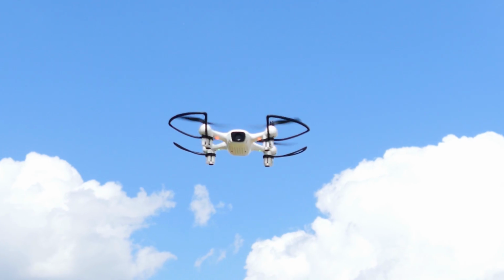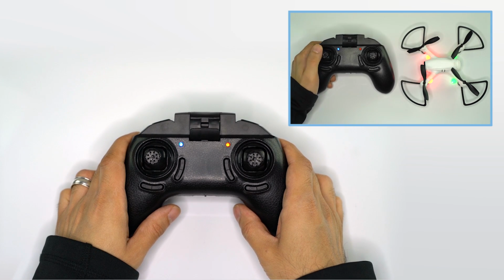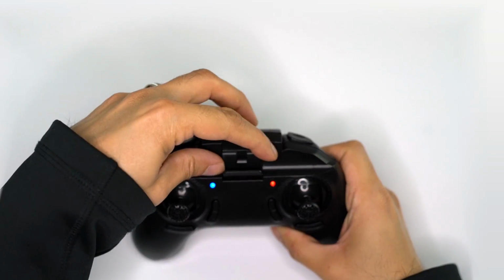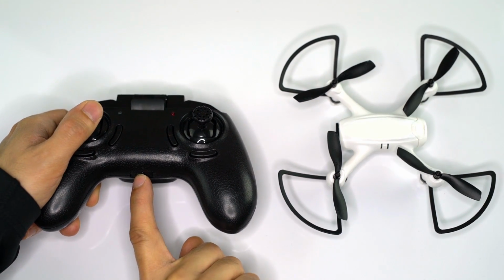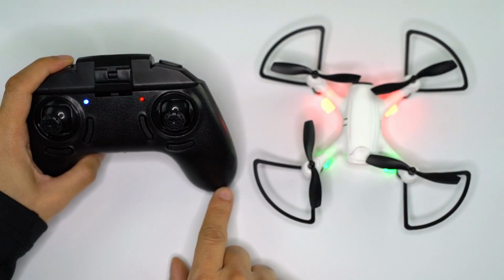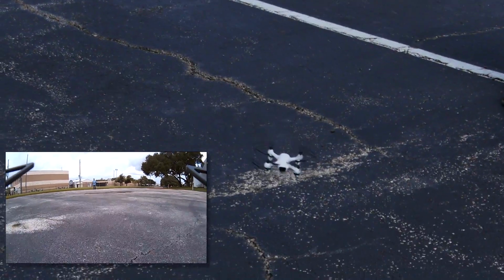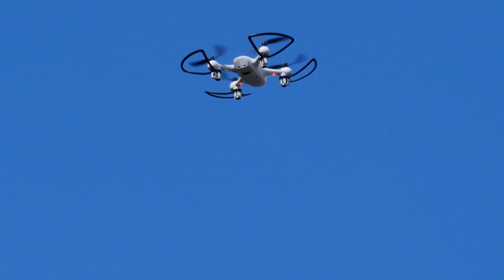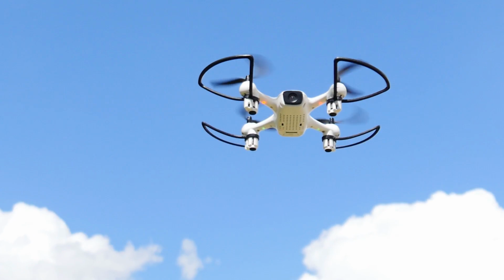Amcrest SkyView RC Drone A4-W & A6-B Drone & Controller Quick Flight Tutorial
This Quick Flight video shows how to use the controller to get your Amcrest SkyView Quadcopter Drone in the air! (Models: A4-W and A6-B) Basic controller functions and buttons are explained.